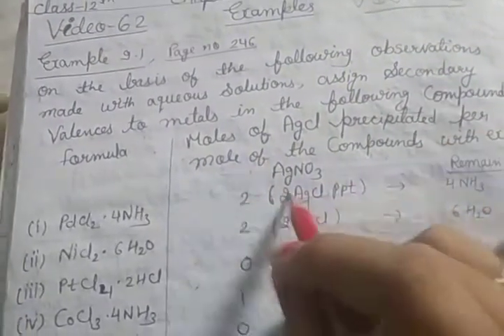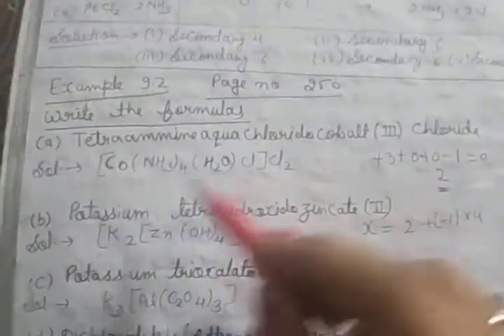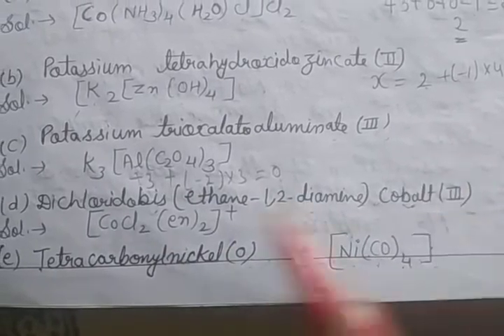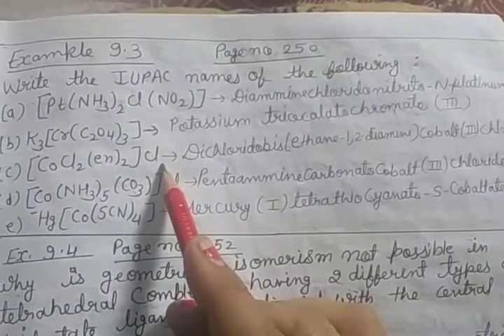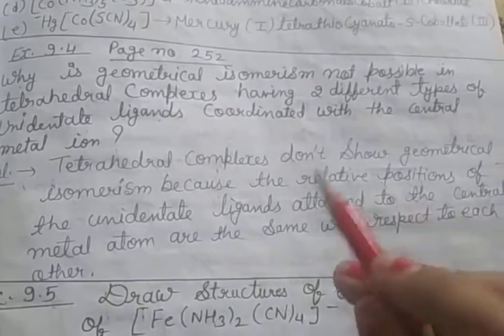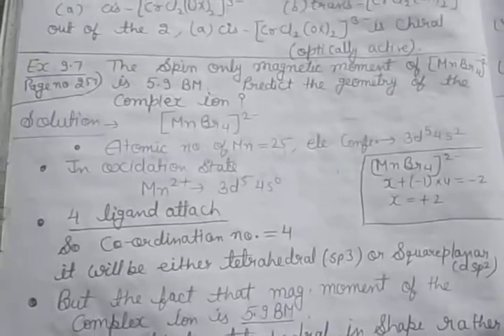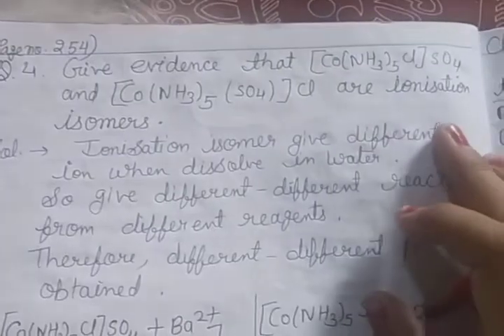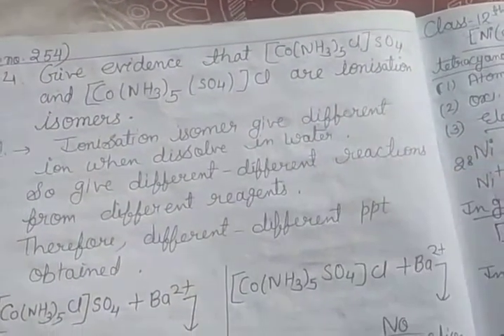Std.12,video-129,chemistry, revision of ch.9